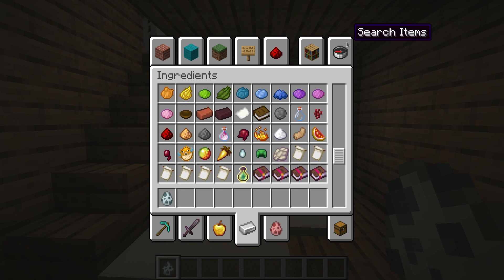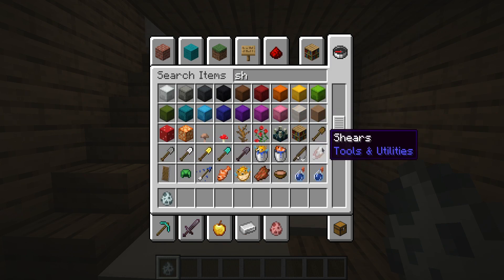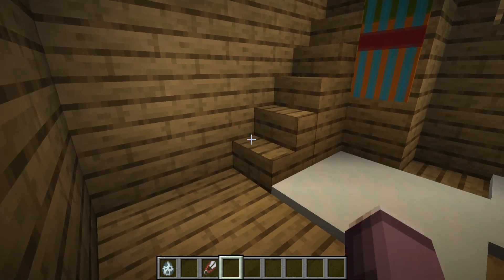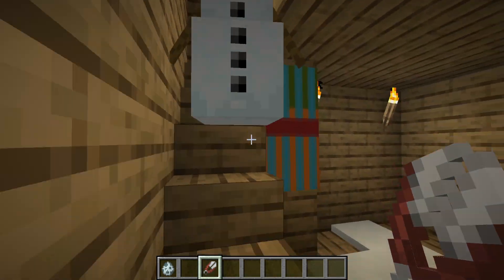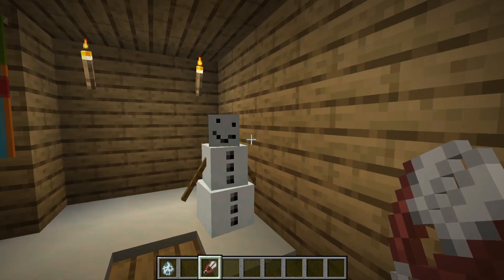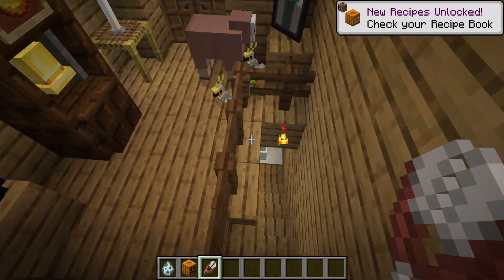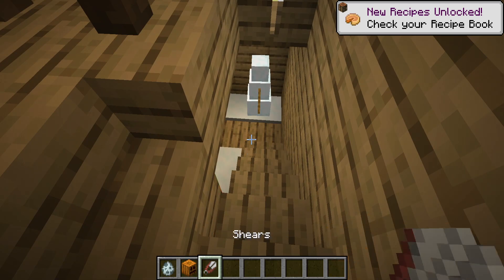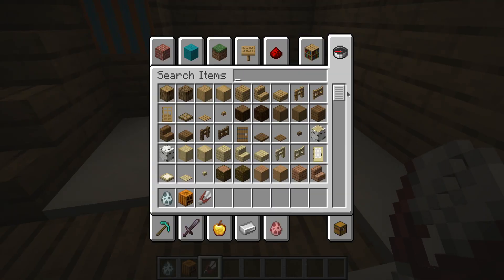What is the Snow Golem, in Minecraft - Java Edition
If you have questions, please comment them. Also, here is the cheat for summoning the snow golem:
/summon minecraft:snow_golem